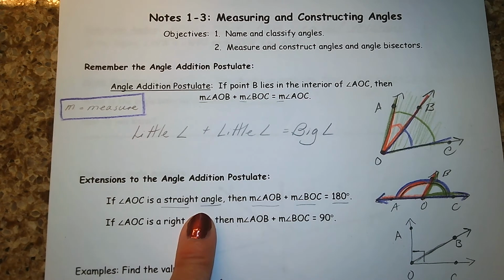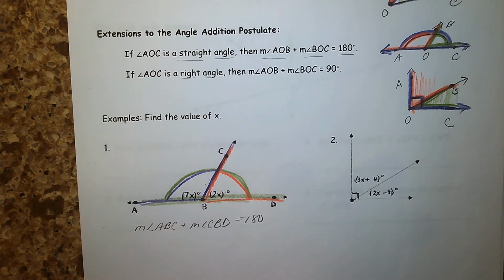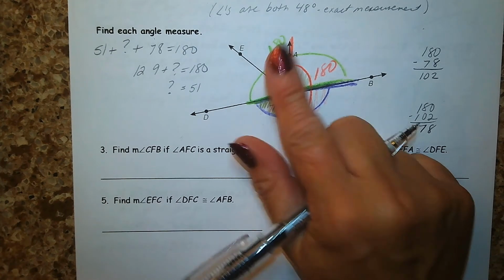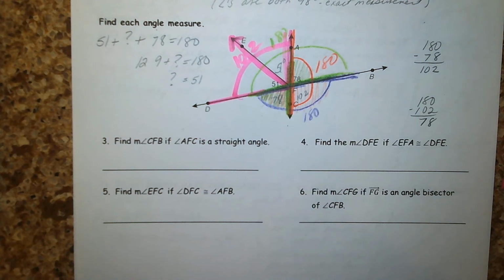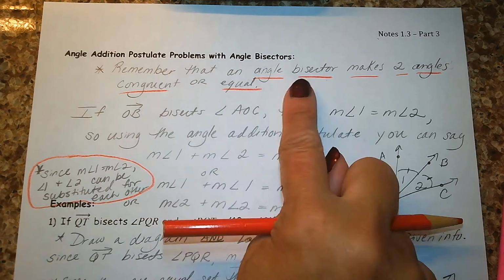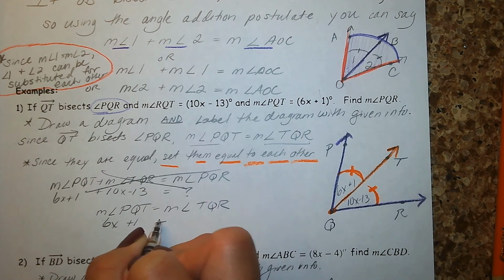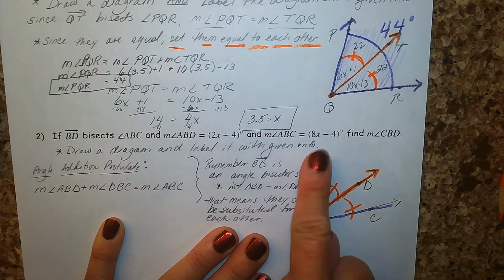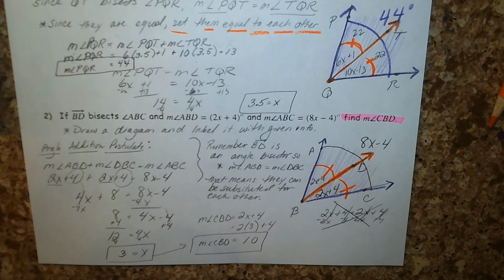Lesson 1 3 Part 3 -Measuring and Constructing Angles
Notes on Measuring and Constructing Angles - Lesson 1-3 Part 3 on Angle Addition and Angle Bisectors